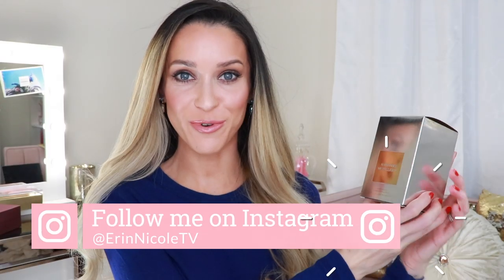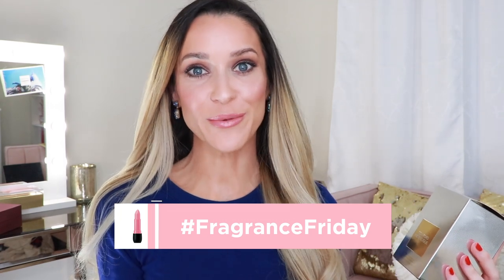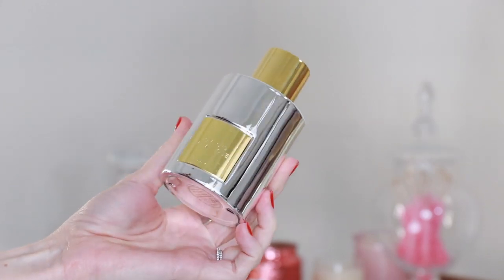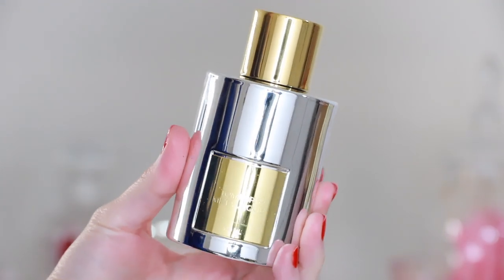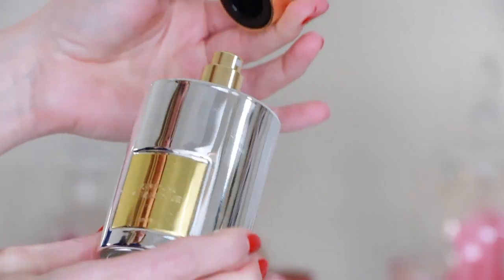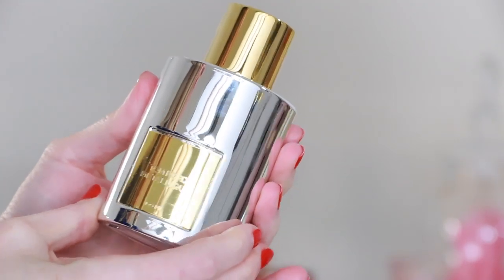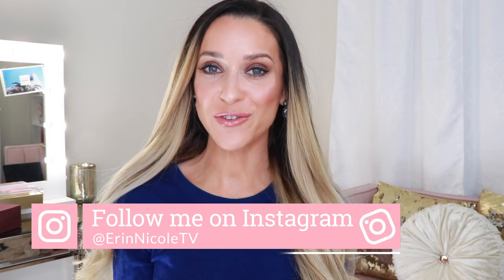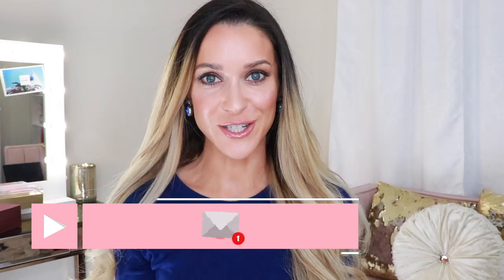TOM FORD METALLIQUE FRAGRANCE UNBOXING & REVIEW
Tom Ford Metallique unboxing and review. Metallique is one of my favorite fragrances for fall/winter 2019, it's reminiscent of crisp fall morning. In today's video I am unboxing the fragrance and sharing my thoughts and review. Be sure to let me know what you think of Metallique in the comments!

TOM FORD METALLIQUE:
Neiman Marcus

MAKEUP PRODUCTS
Guerlain L'essentiel
Chanel concealer
Givenchy Couture powder
TF Body Heat
TF Platinum
Chantecaiile Blithe lip gloss
Kevyn Aucoin neoblush
CT Legendary Lashes
TF eyeliner pen
TF Luxe Matte Darling

FAVORITE RETAILERS:
Neiman Marcus